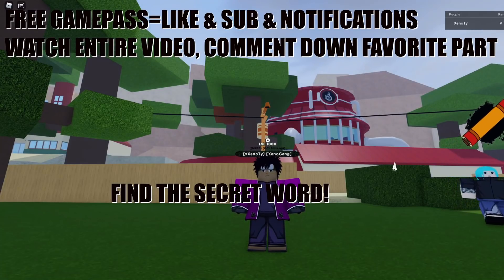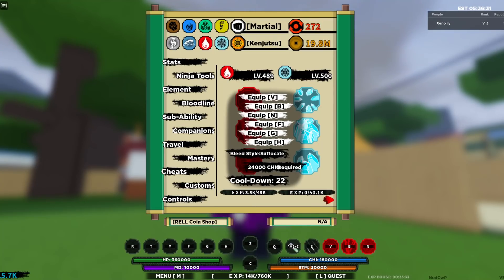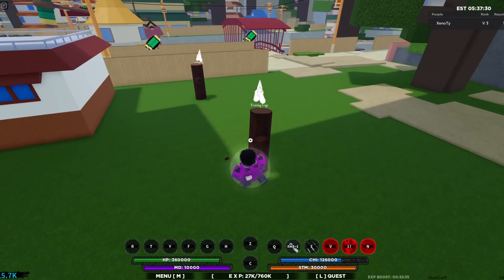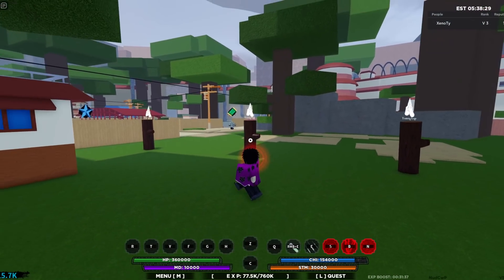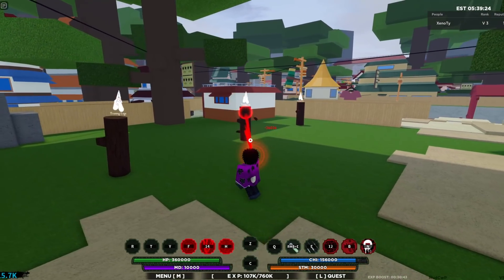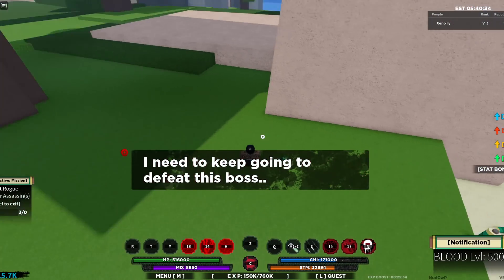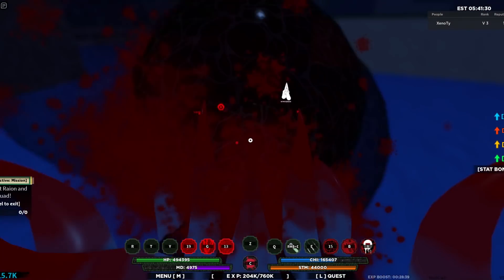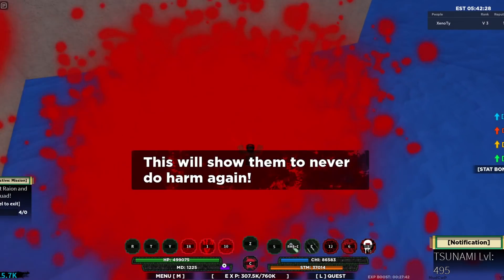[CODE] *MAX* BLOOD BLOOD FULL SHOWCASE! | Shindo Life | Shindo Life Codes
-tags ignore-
What is ROBLOX? ROBLOX is an online virtual playground and workshop, where kids of all ages can safely interact, create, have fun, and learn. It’s unique in that practically everything on ROBLOX is designed and constructed by members of the community. ROBLOX is designed for 8 to 18 year olds, but it is open to people of all ages. Each player starts by choosing an avatar and giving it an identity. They can then explore ROBLOX — interacting with others by chatting, playing games, or collaborating on creative projects. Each player is also given their own piece of undeveloped real estate along with a virtual toolbox with which to design and build anything — be it a navigable skyscraper, a working helicopter, a giant pinball machine, a multiplayer “Capture the Flag” game or some other, yet¬to¬be-dreamed-up creation. There is no cost for this first plot of virtual land. By participating and by building cool stuff, ROBLOX members can earn specialty badges as well as ROBLOX dollars (“ROBUX”). In turn, they can shop the online catalog to purchase avatar clothing and accessories as well as premium building materials, interactive components, and working mechant